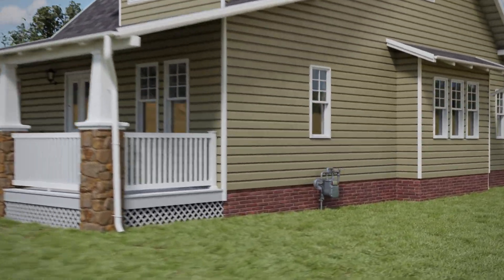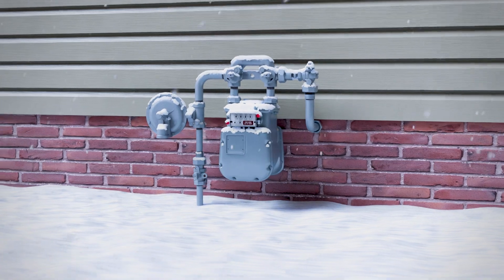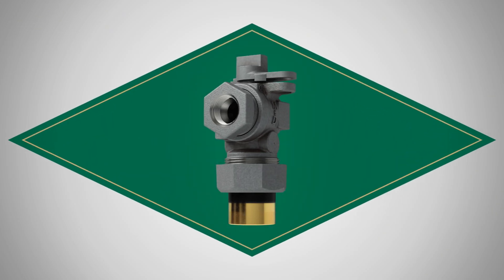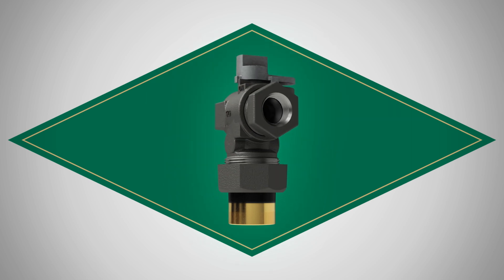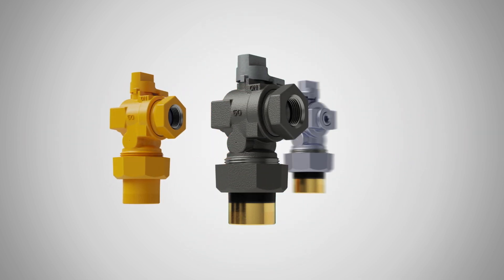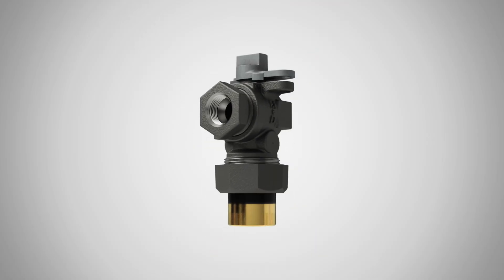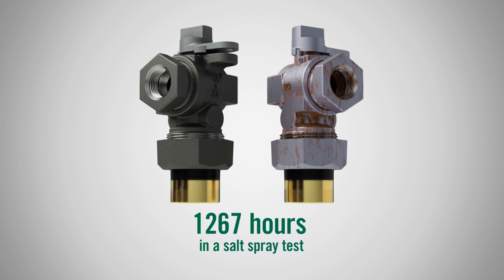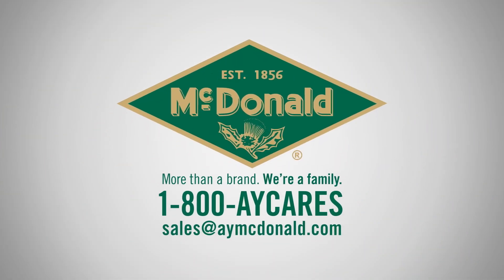Thermal Diffusion Zinc Coating: The Ultimate Protection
Protect your natural gas valves and fittings from the harshest conditions with A.Y. McDonald’s thermal diffusion zinc coating option. This advanced coating creates sacrificial layers that offer superior corrosion protection, giving you peace of mind. Explore our innovative solutions today